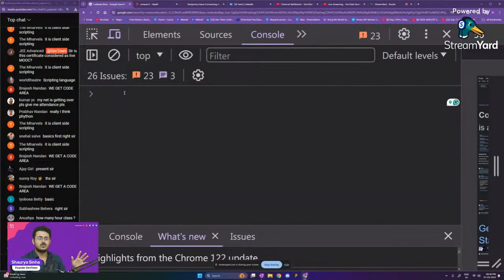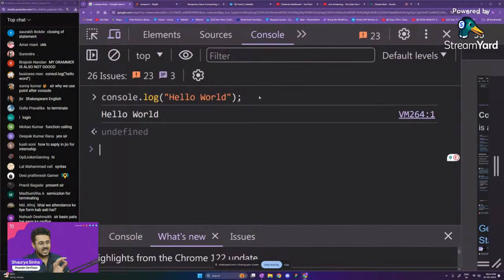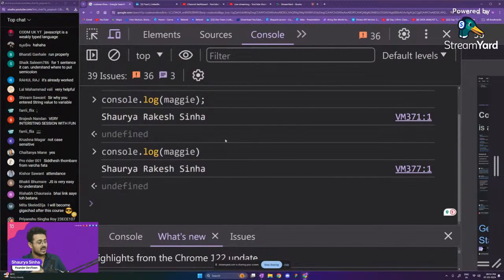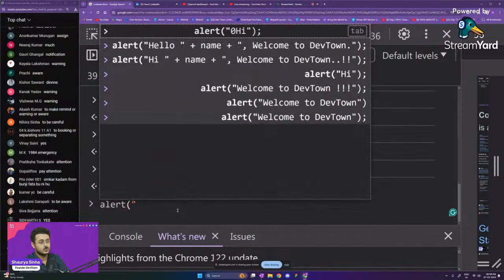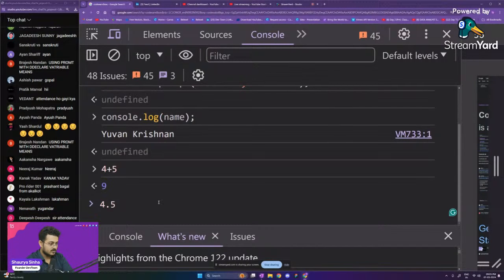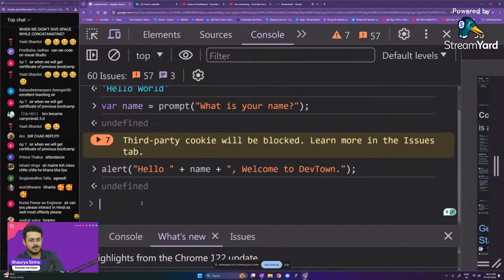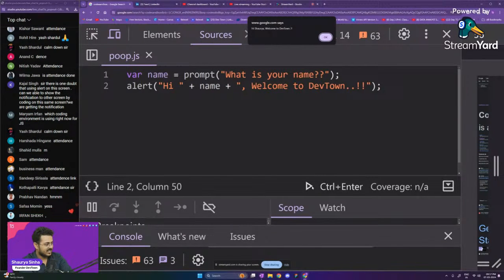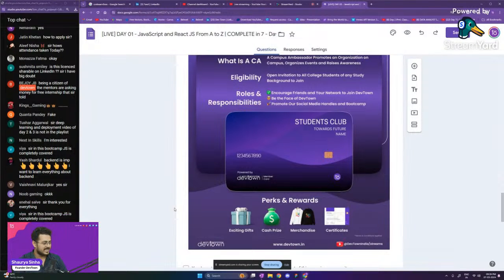[LIVE] DAY 01 - JavaScript and React JS From A to Z | COMPLETE in 7 - Days